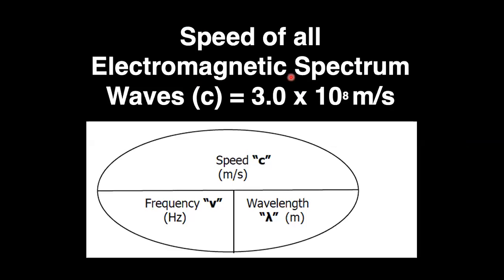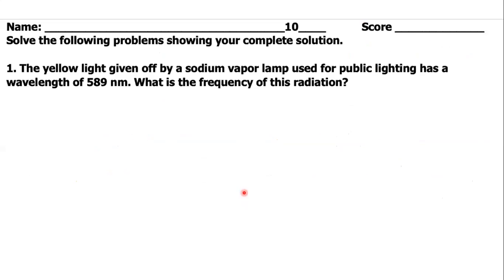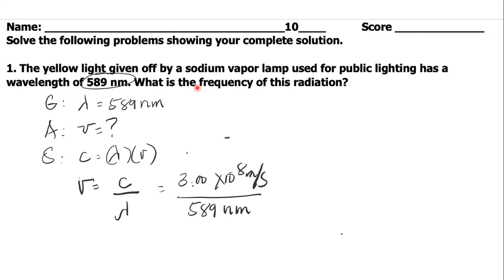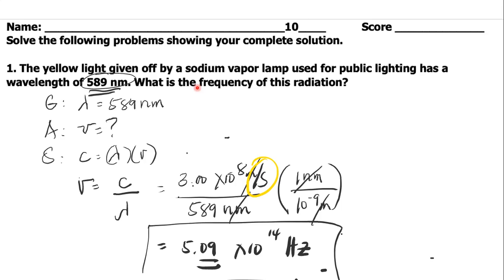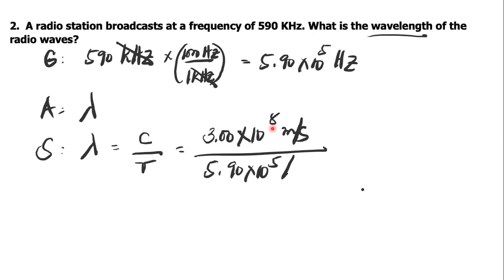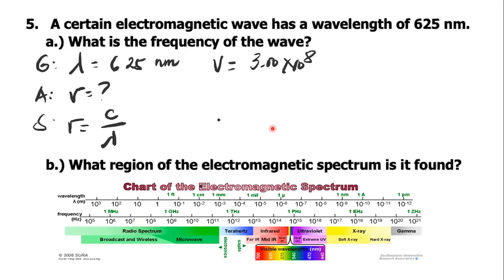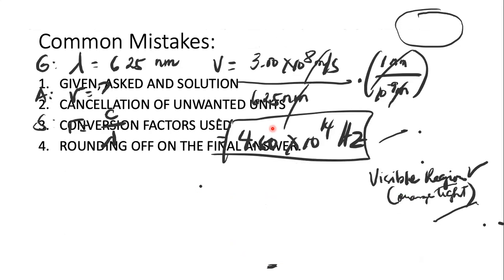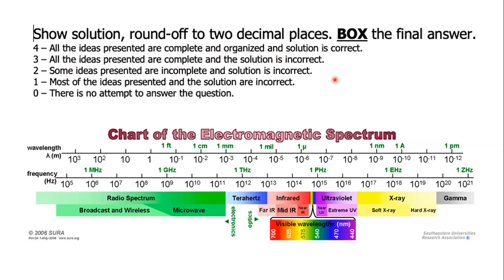Feedbacking of EM Waves Assessment